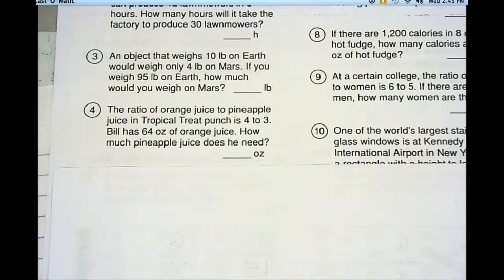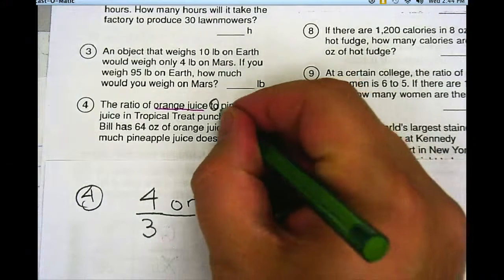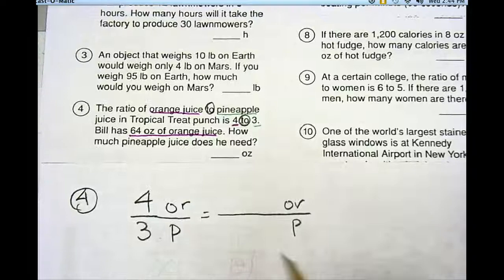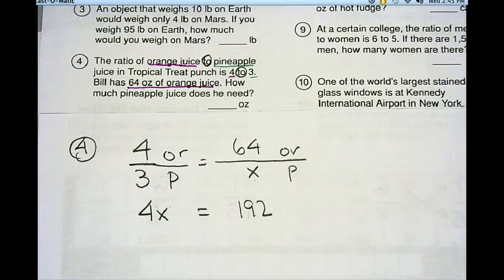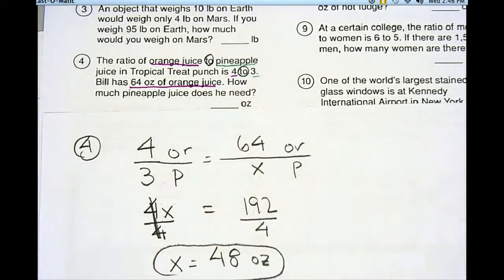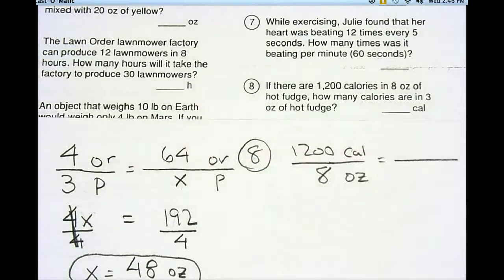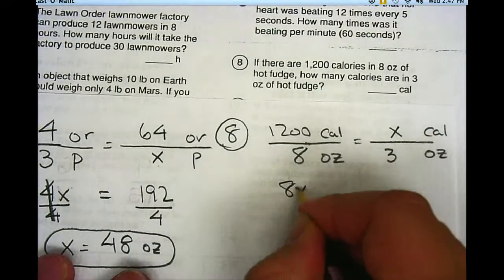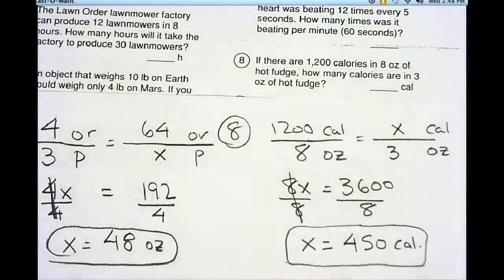Solving Word Problems with Proportions